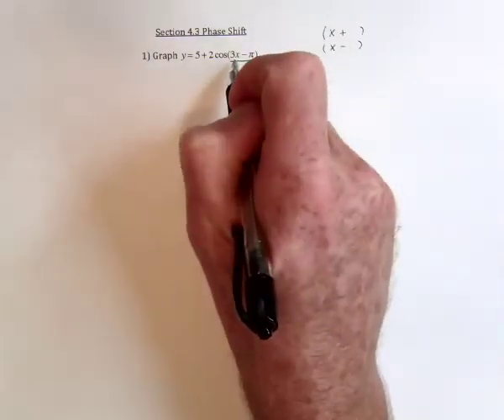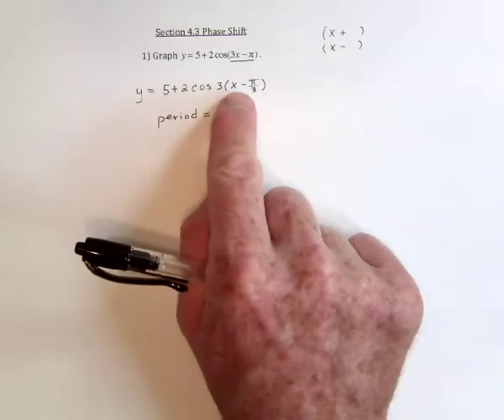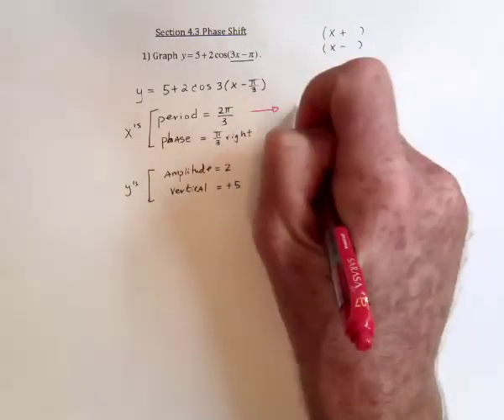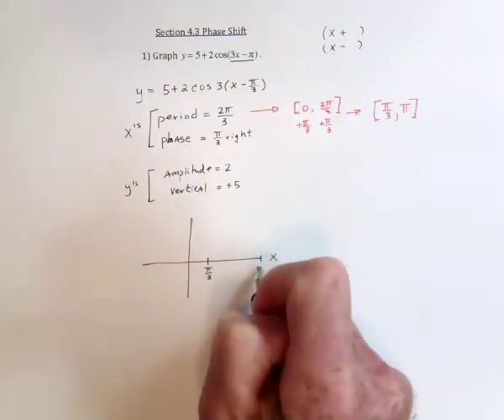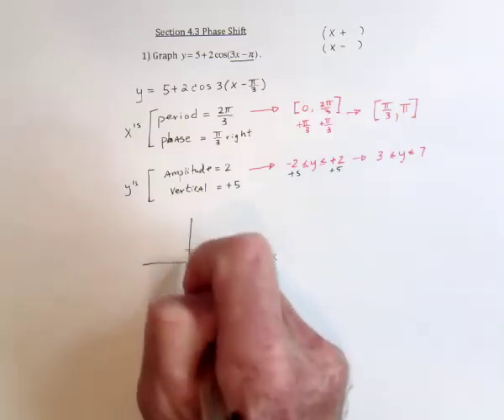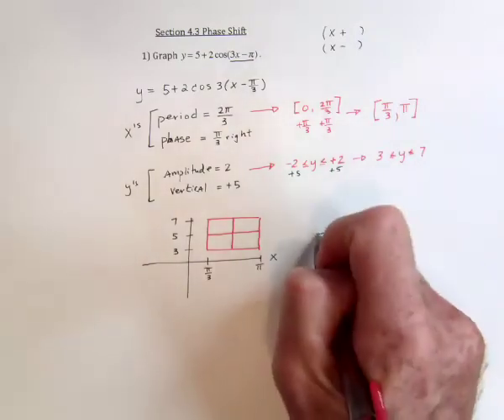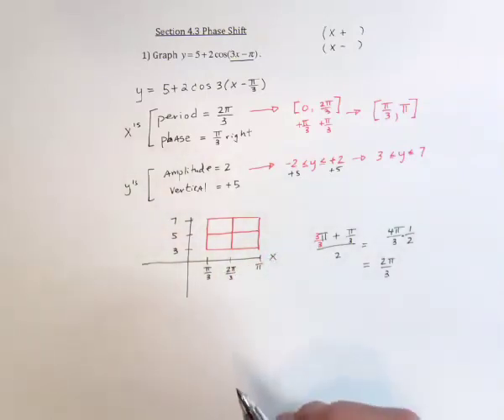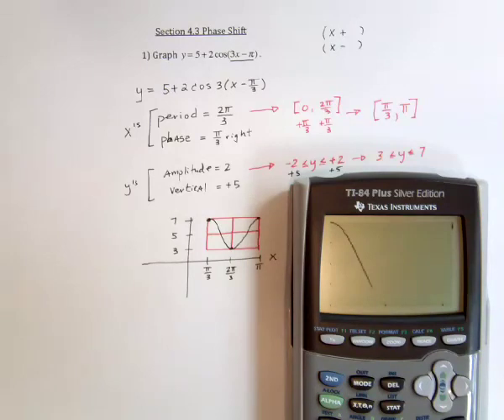4 3 1 Phase Shift